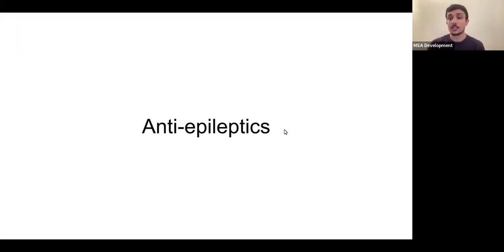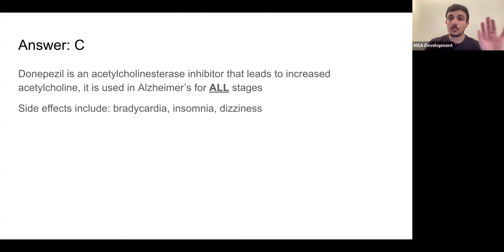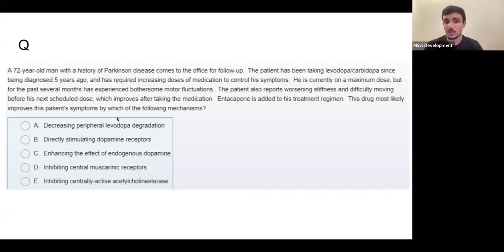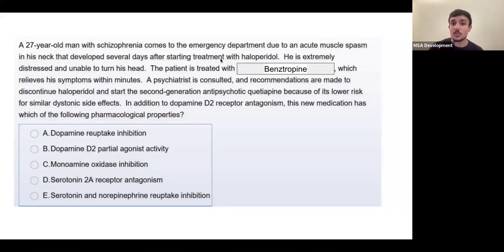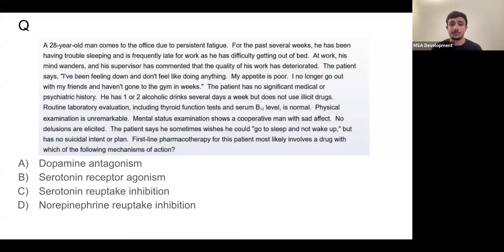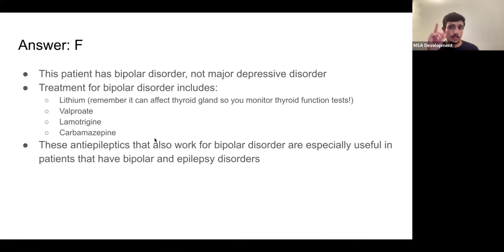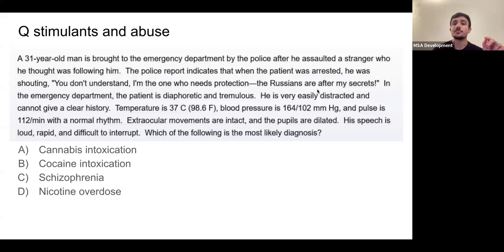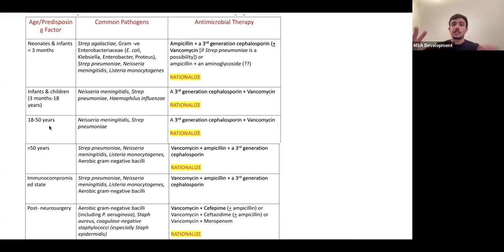Post-midterm Pharmacology Practice Questions | Omar Ahmad | NEU 241 PAL review session